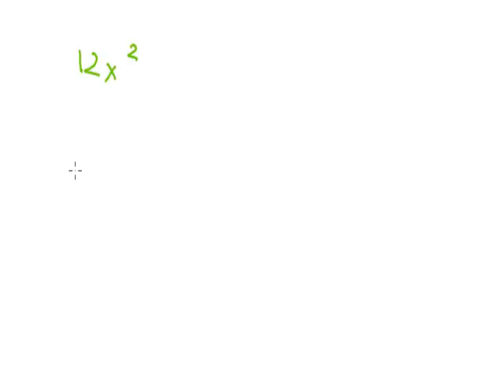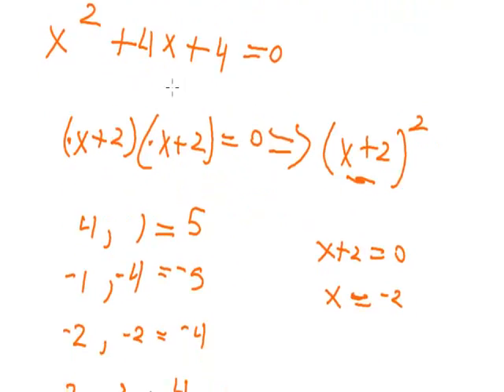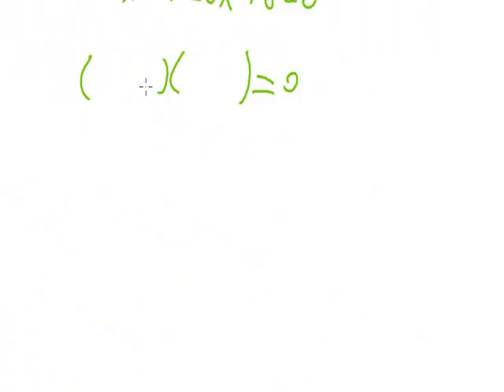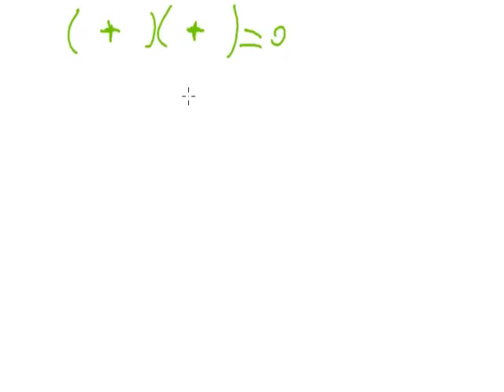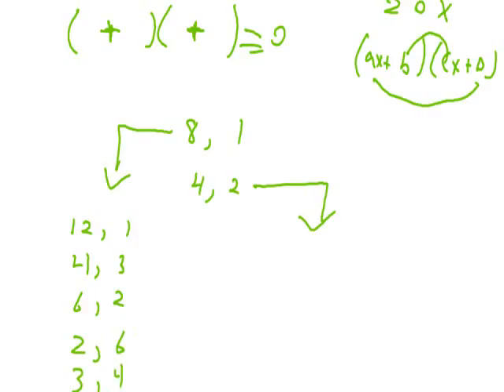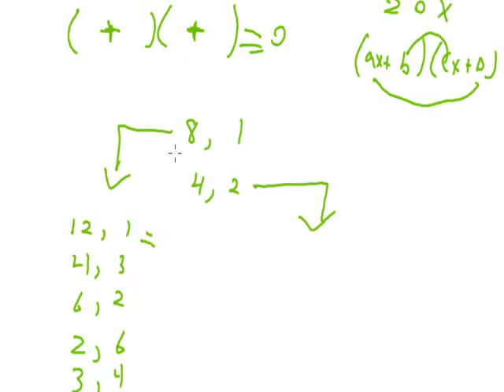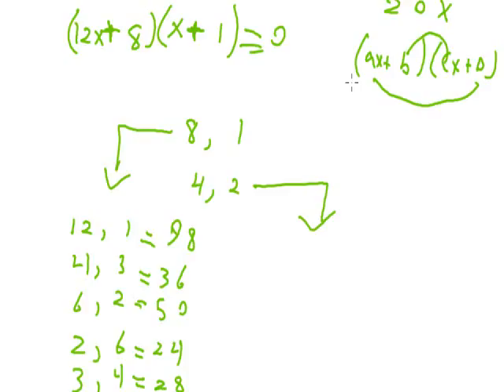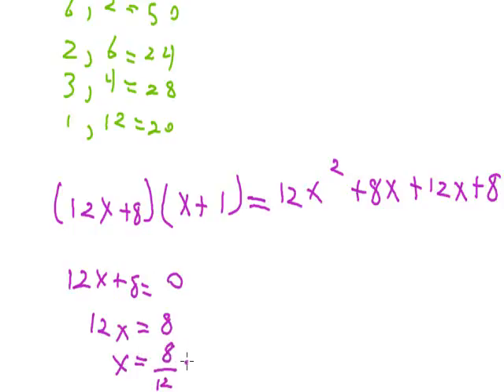Factoring Trinomials pt 2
Factoring trinomials, finding patterns and defining what a pattern is.

Learn With Orm is a math help video service with a twist. We place emphasis on understanding concepts and connecting all different parts of mathematics together, and allow watchers to navigate through videos to learn all that they want to learn.